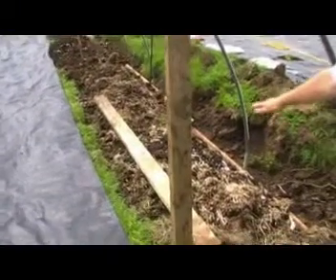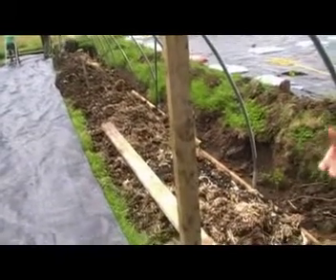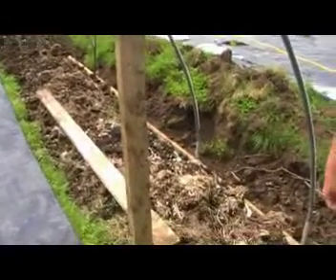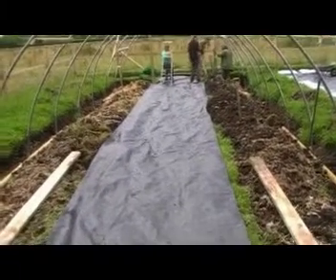part 8 Polytunnel.mov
HET Eco therapy - Big Plans for the polytunnel